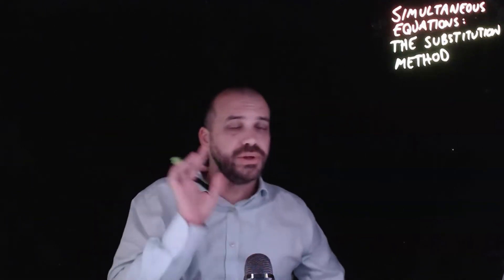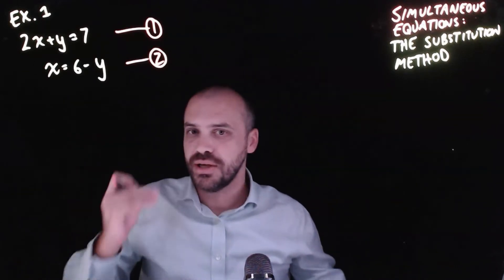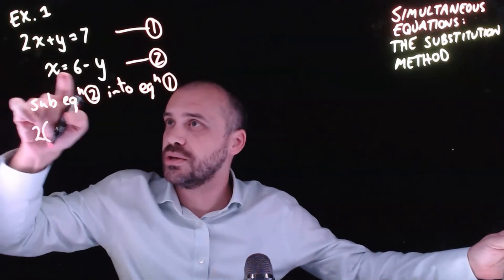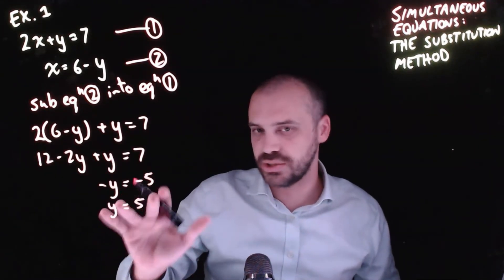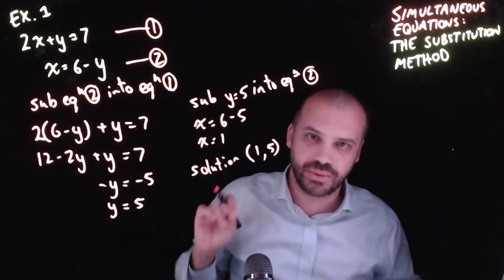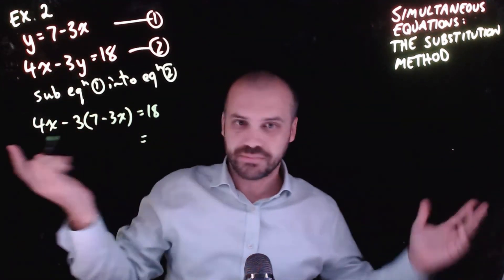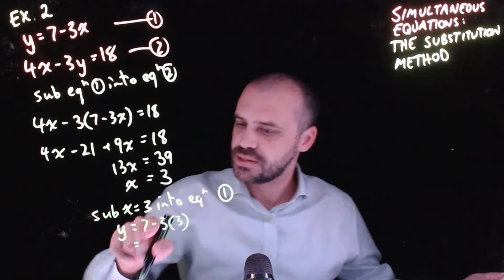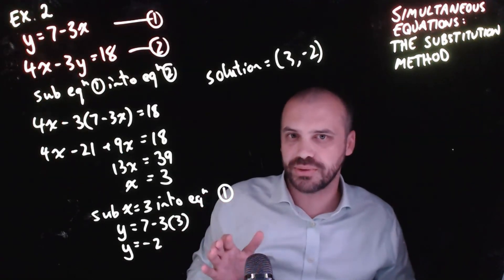Simultaneous equations the substitution method